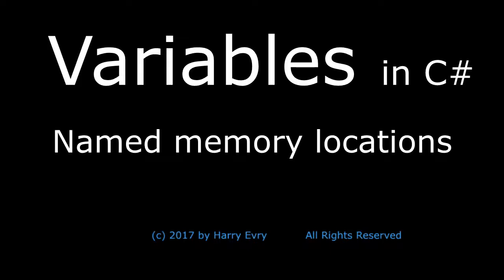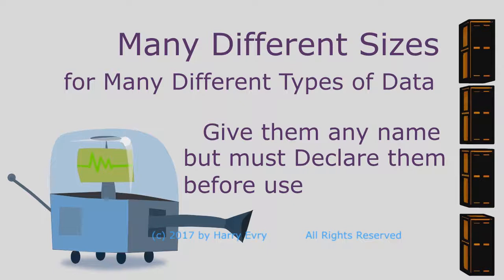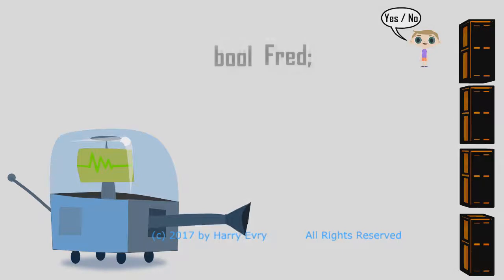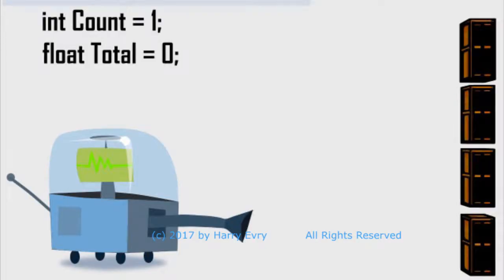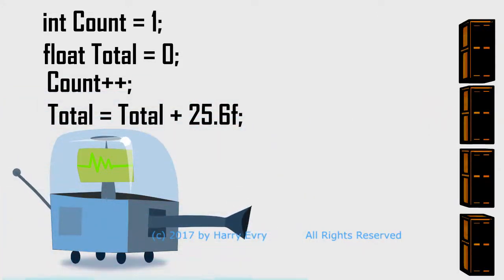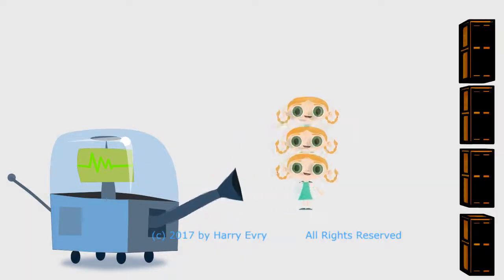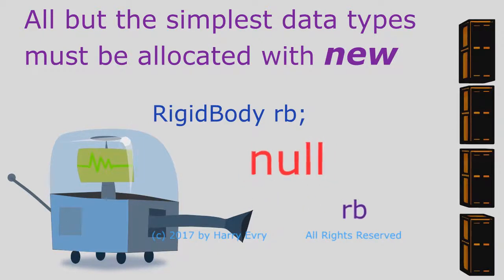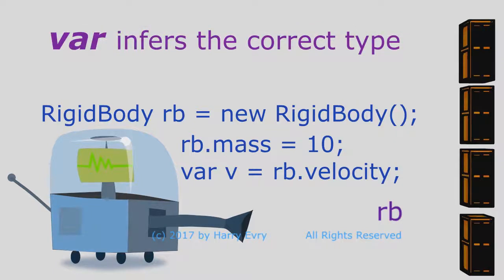Variables in C#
A simple introduction to variables in C#.  Learn to create, use, declare, initialize and allocate variables in Unity, MonoDevelop or VisualStudio.